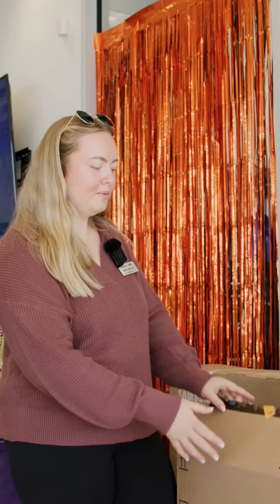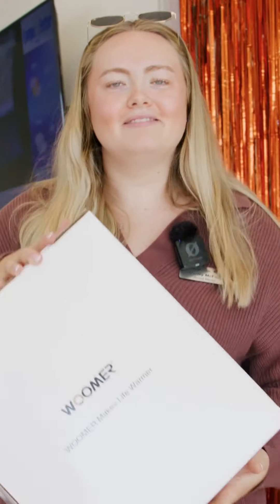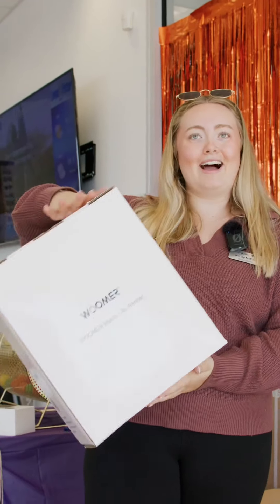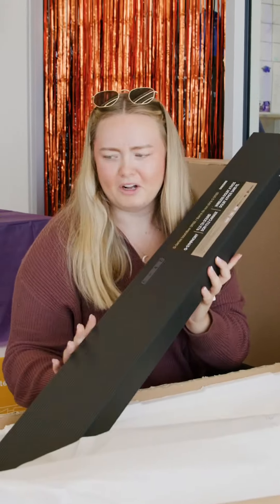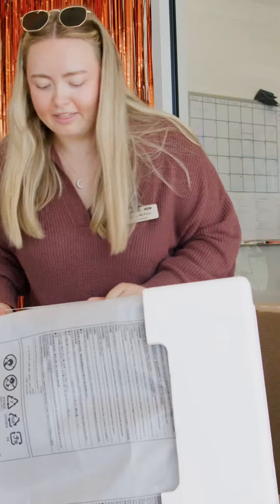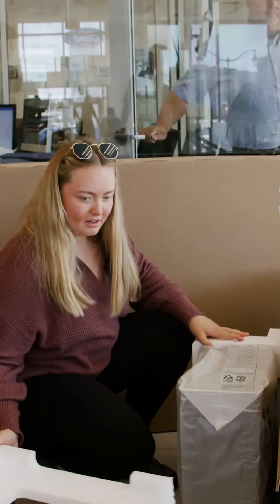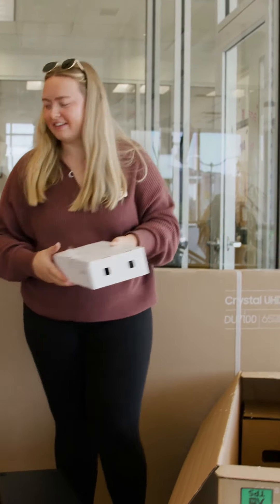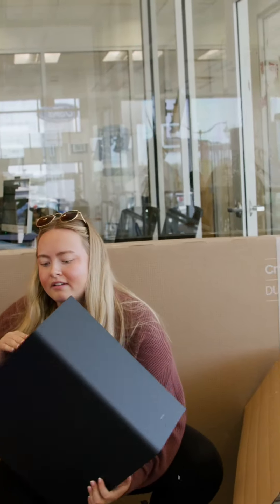THERE IS STILL TIME TO COME ON IN AND ENTER TO WIN! 🤩🥳🙌